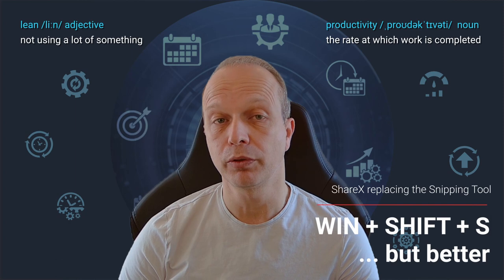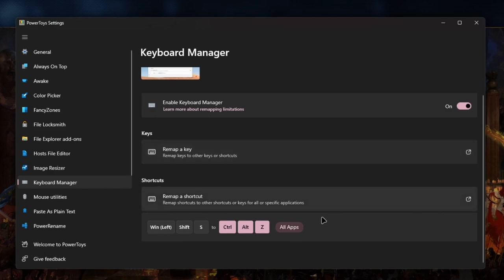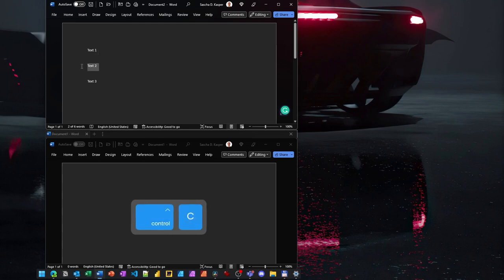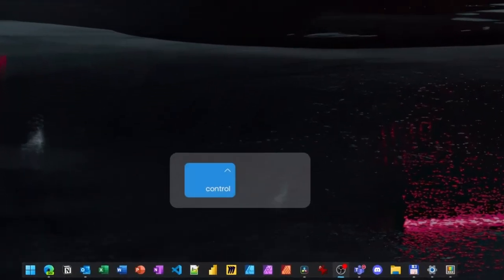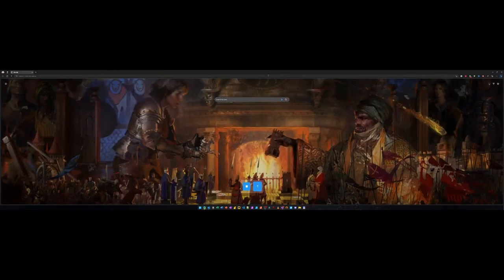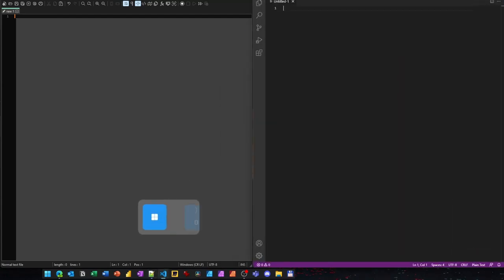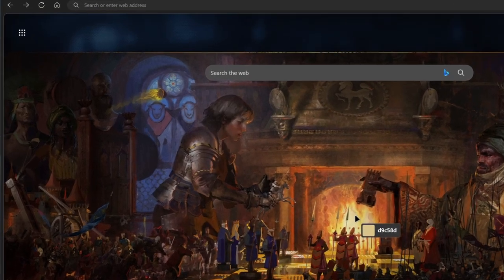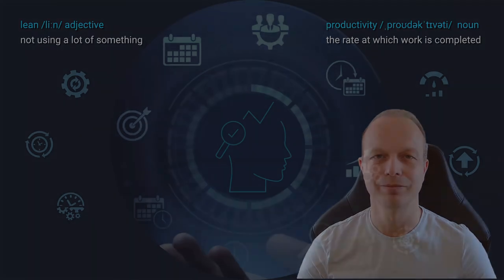My favorite 10 Windows Keyboard Shortcuts to BOOST your Productivity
⏱ TIMESTAMPS
00:00 Intro
00:25 WIN+SHIFT+S
01:47 WIN+V
02:35 CTRL+`
03:16 CTRL+SHIFT+`
03:28 ALT+SPACE
03:55 SHIFT+(CTRL+)Mouse
05:05 WIN+[Number]
05:26 WIN+L
05:42 WIN+.
06:07 WIN+C
06:48 Full list
07:00 There is more

⚒️ MY EQUIPMENT
Keyboard - Razer Deathstalker Pro TKL
Mouse - Razer Basilisk Ultimate
Camera - Razer Kiyo Pro
Soundbar - Razer Leviathan V2
Microphone - Audio Technica AT2020USB+
Monitor - Samsung C49RG9

💶 LIVELIHOOD
☕ I know you cannot support all the creators you like.